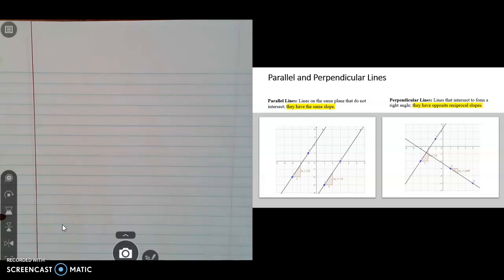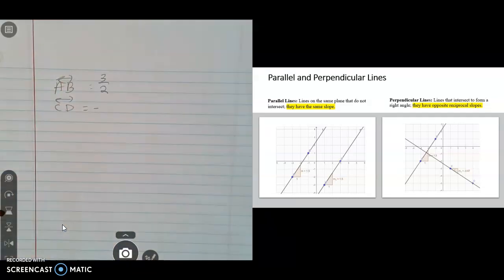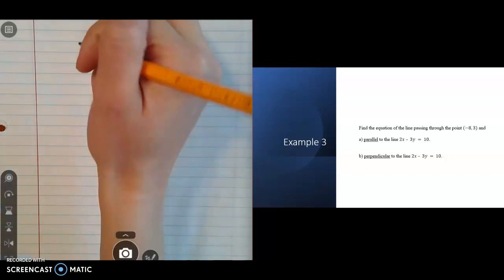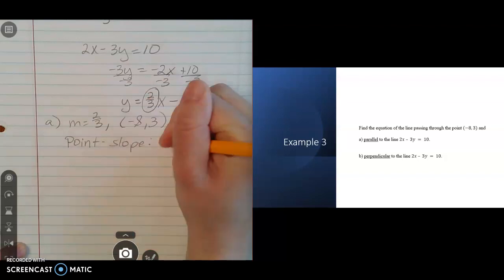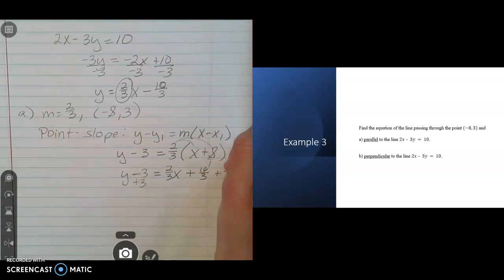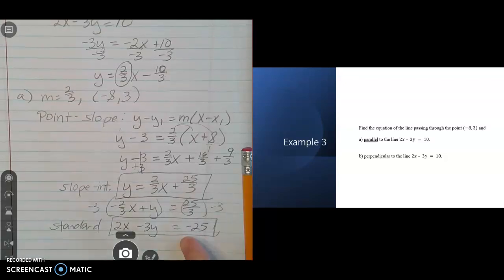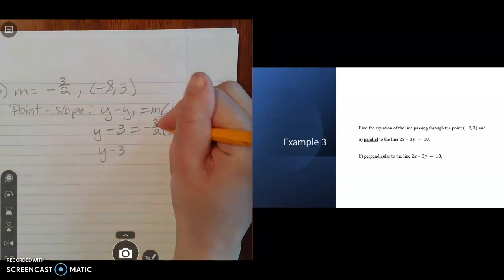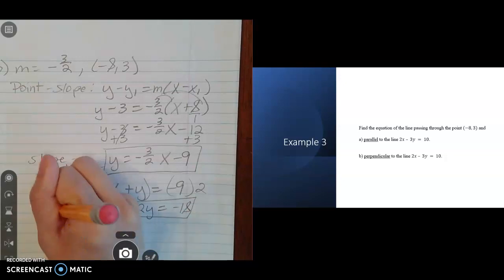7.2 C - Parallel and Perpendicular Lines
Review of writing equations of parallel and perpendicular lines.